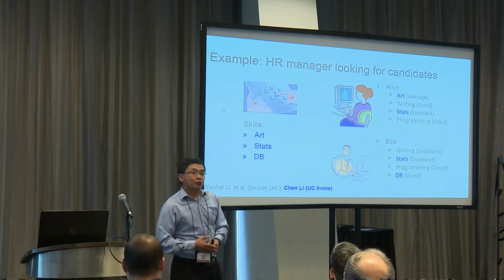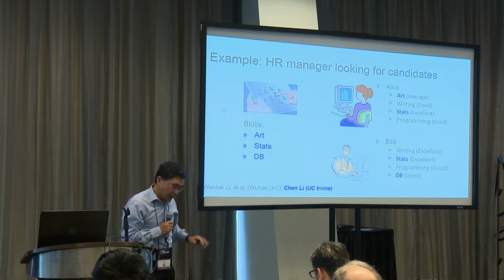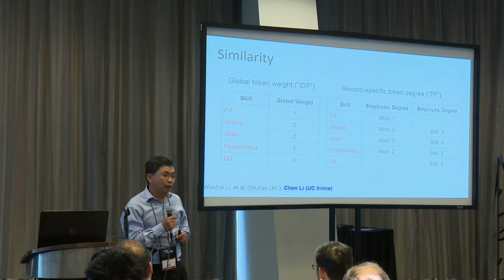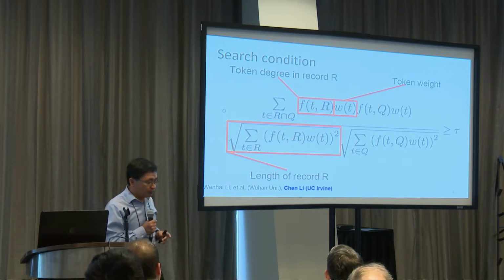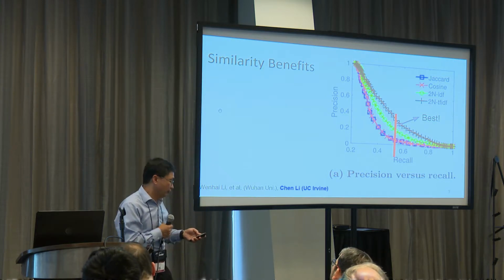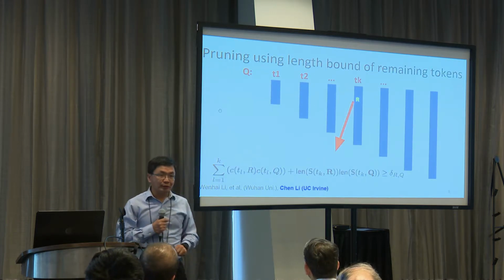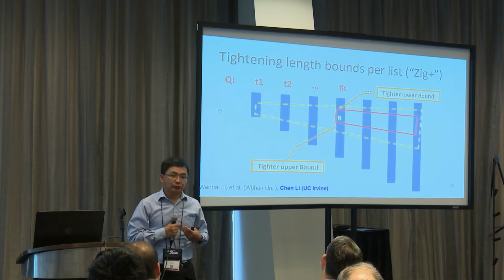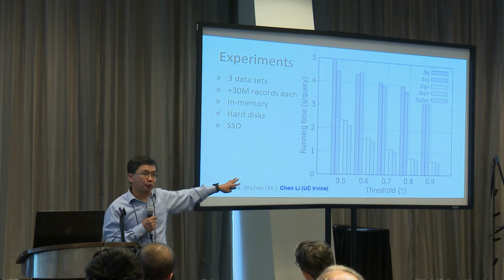Chen Li, UC Irvine, ZigZag: Supporting Similarity Queries on Vector Space Models